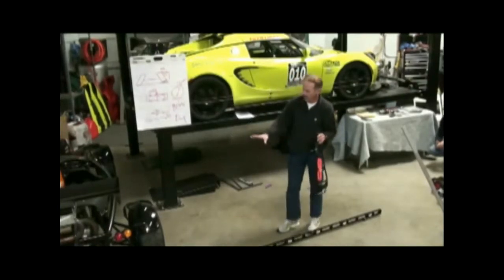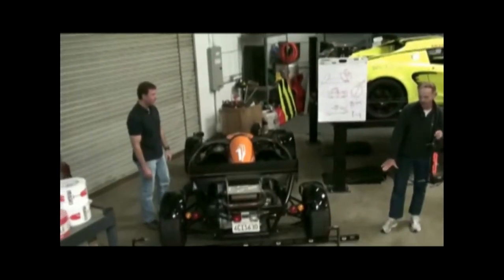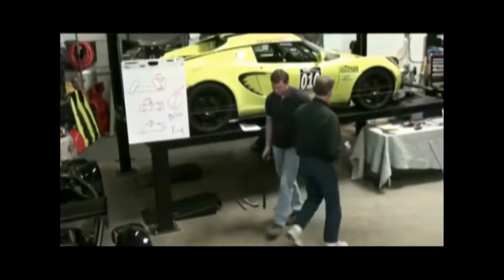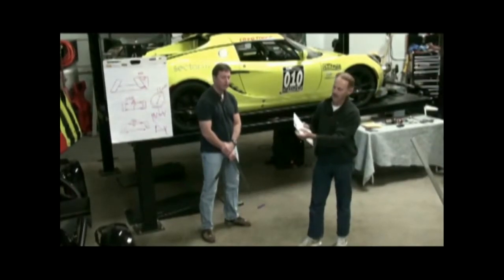Sector111 Alignment Tech Seminar Part 2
Sector111 & Kappasphere Alignment Tech Seminar featuring Carl S. & Andy K.

How to do an alignment on a Lotus and Ariel Atom